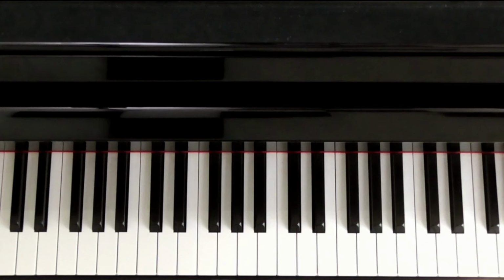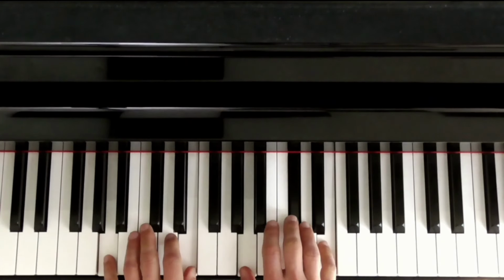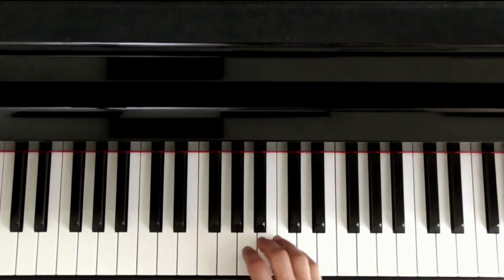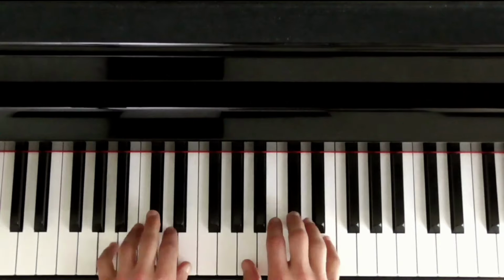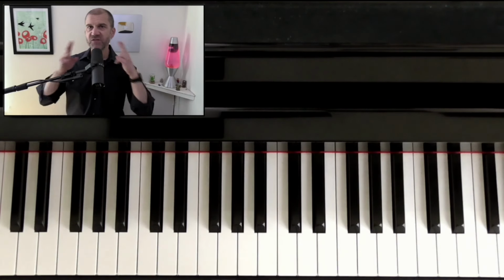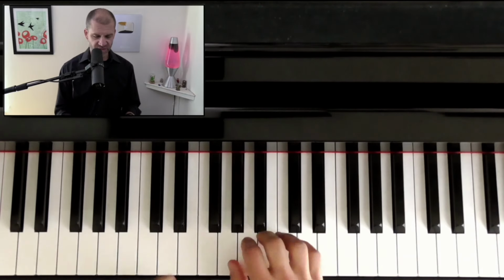Sing Over the Break - Alto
Jeff has over 1500 videos on YouTube! Get his Guidebook so you can find the video that you need!

-Or-

-or-